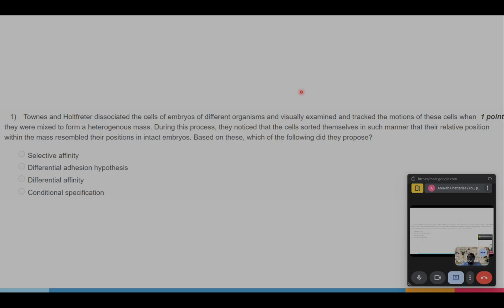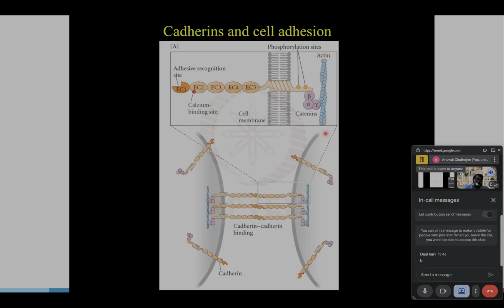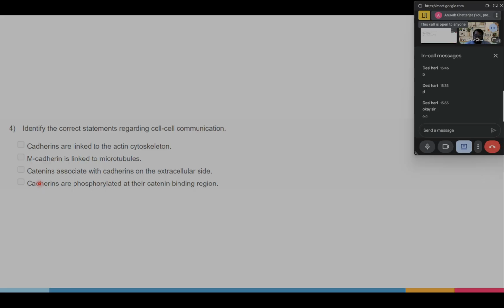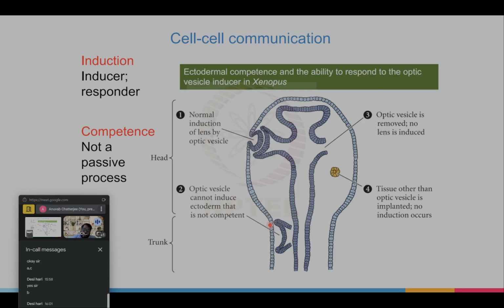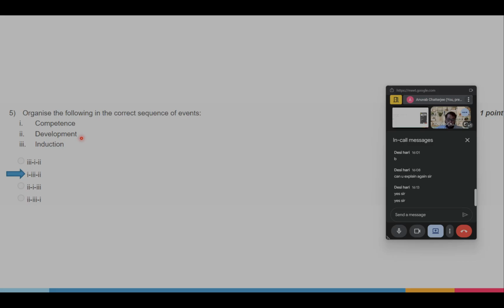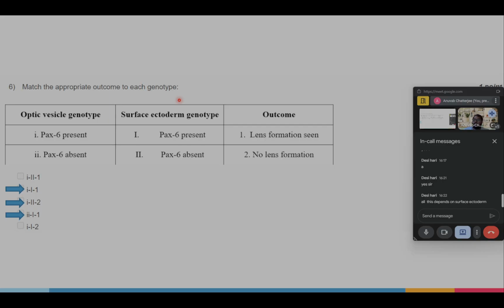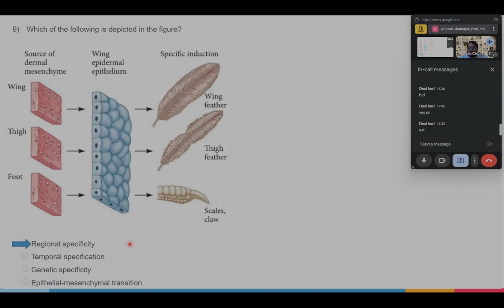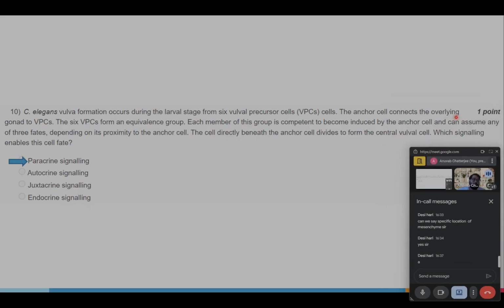Introduction to Developmental Biology Week 5 (2025)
Keywords- Morphogenesis, cadherins, differential adhesion theory, induction and competence